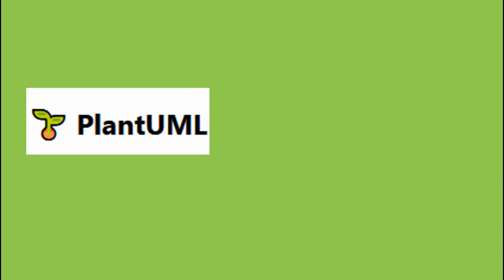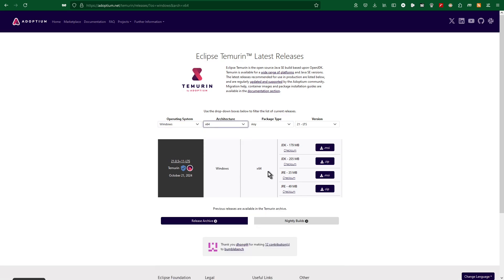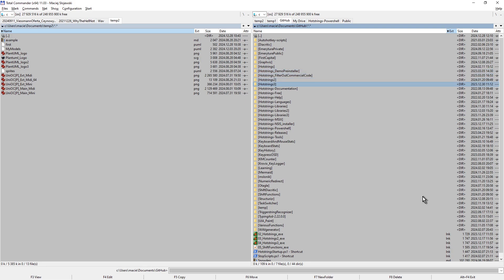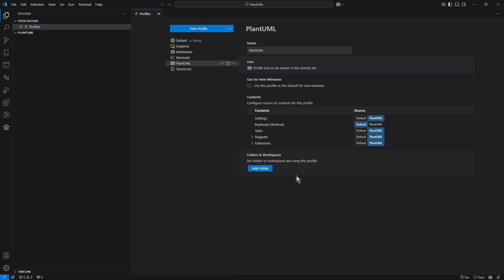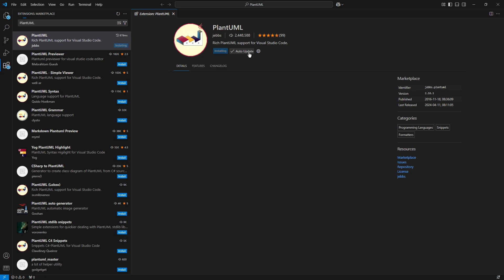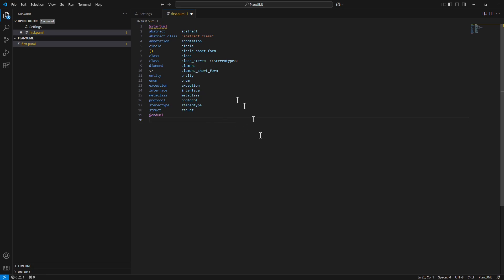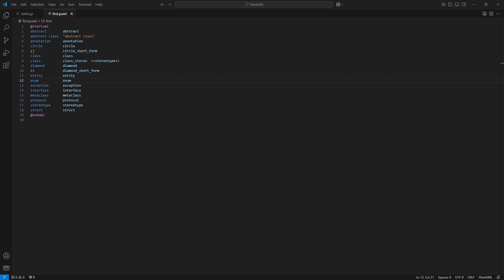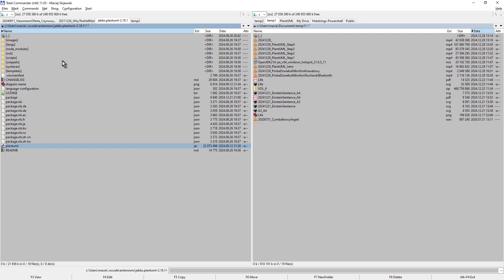PlantUML in VS Code, installation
Installation of PlantUML Visual Studio Code extension in Visual Studio Code under Microsoft Windows. Step-by-step instruction.

Versions:
     OS: Microsoft Windows 10 Home 22H2
     VS Code: 1.96.2